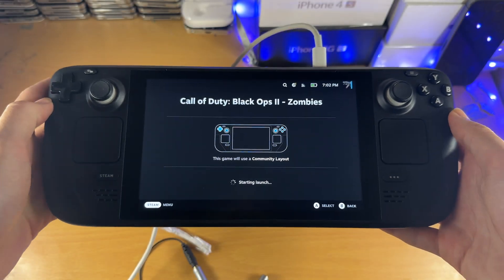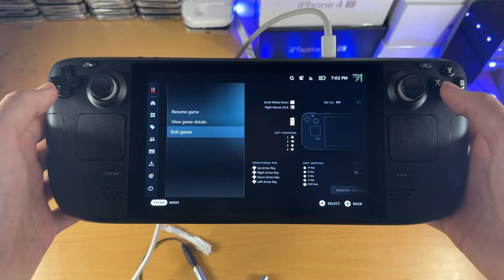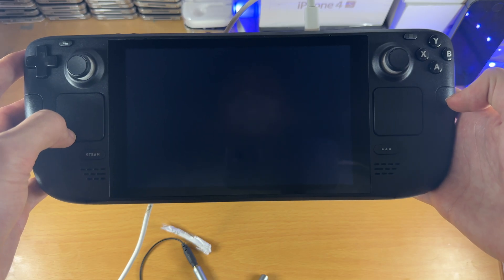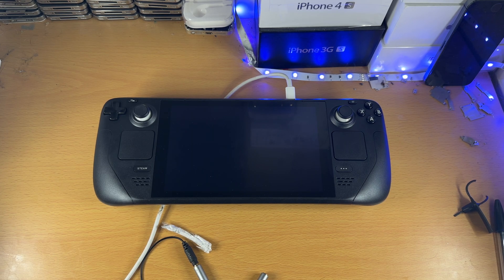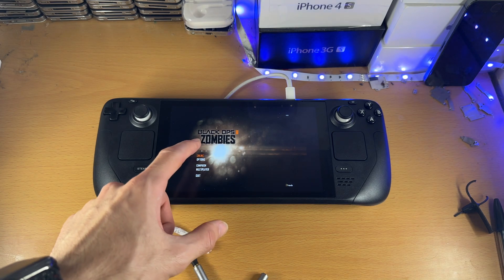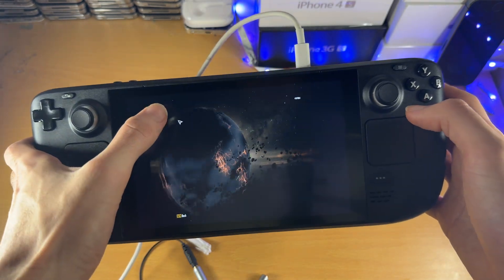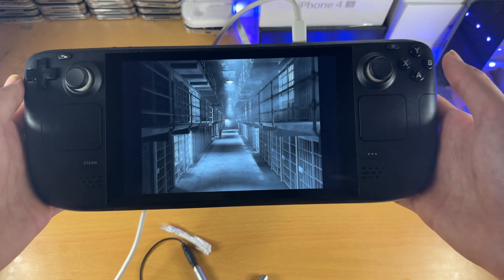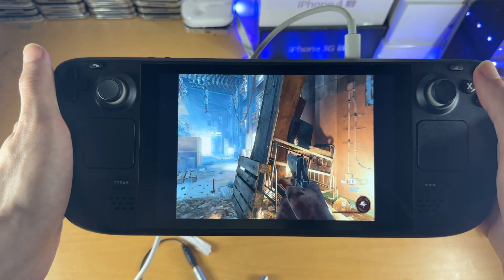Steam Deck Black Screen when launching game SOLVED!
Learn how to fix steam deck black screen issue when launching a game. The reason why you see a black screen, is because some games on the steam deck take an incredibly long time to load up. The solution for the most part, is to wait for the game to finish loading. There are other solutions to follow, which this tutorial covers as well.